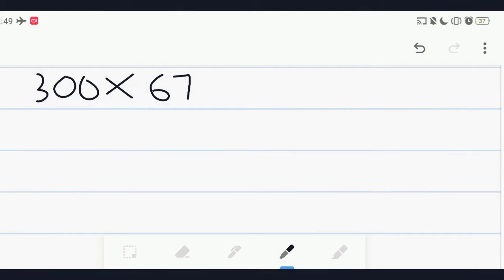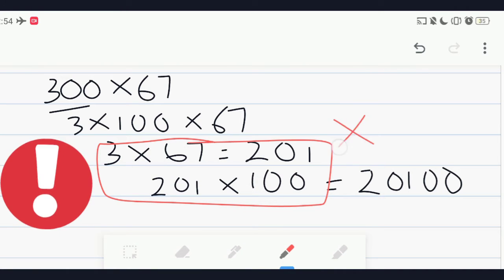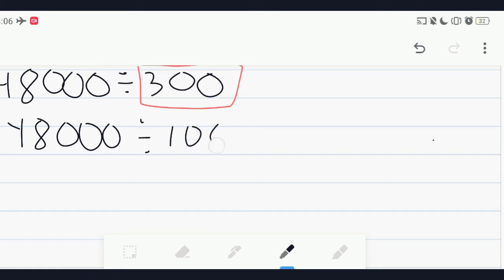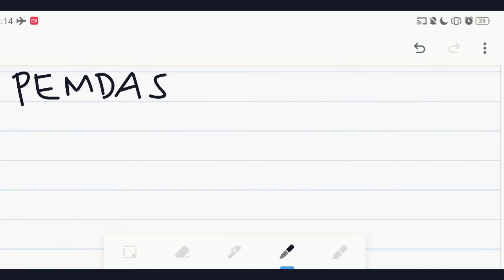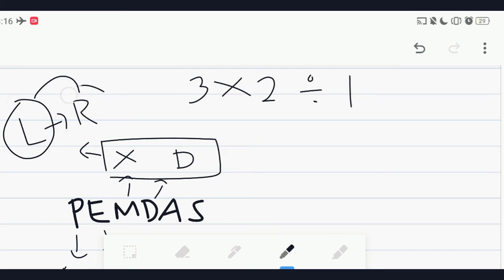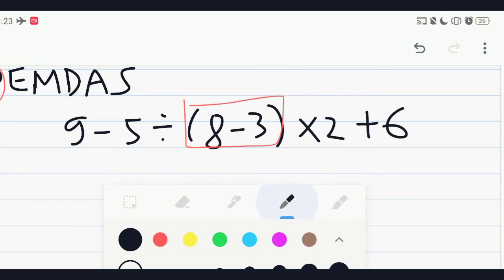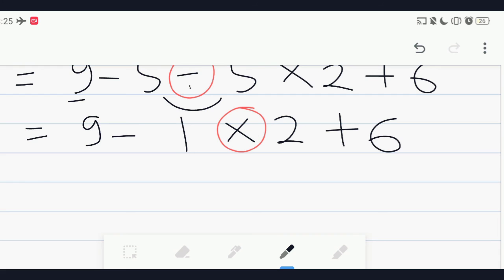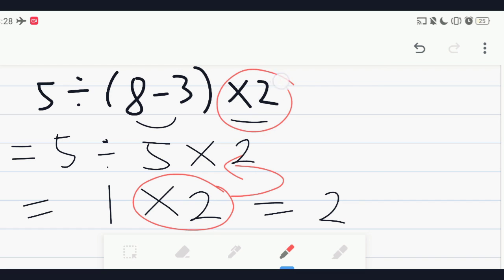OPERATION OF WHOLE NUMBERS - REVIEW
Hi, everyone!

In this video, we will discuss about chapter 2 review.